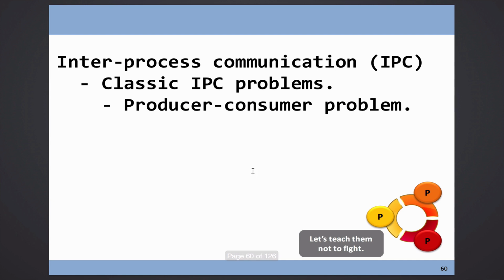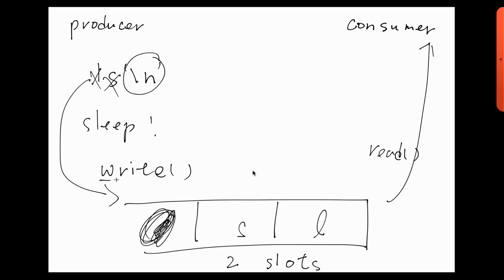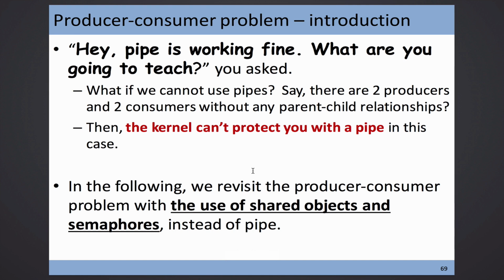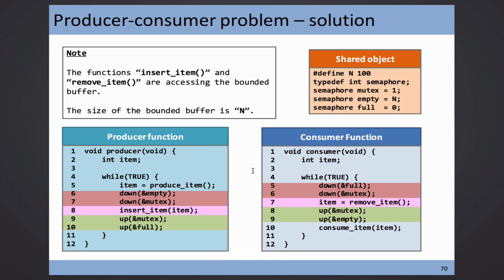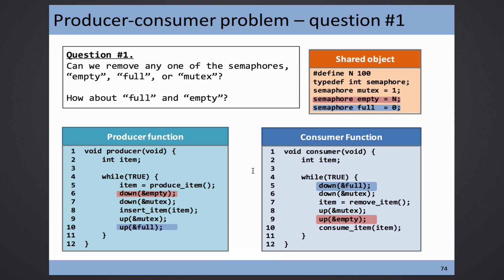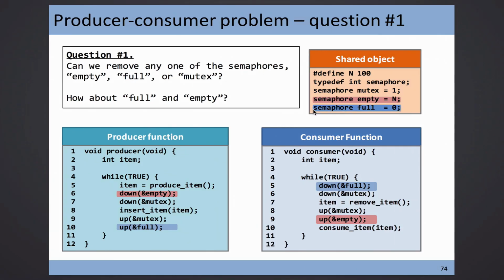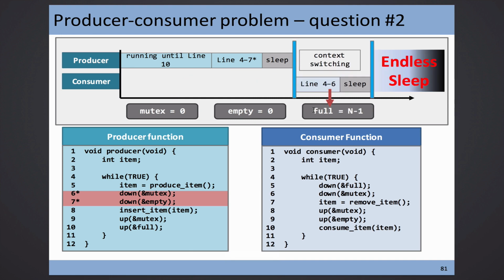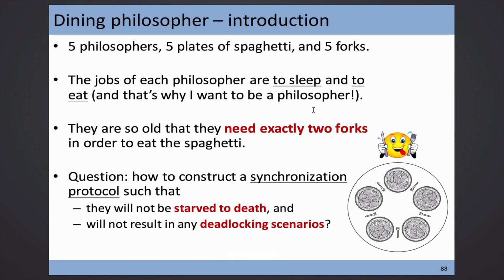CSCI 3150: 2015-10-19 - Producer-Consumer Model